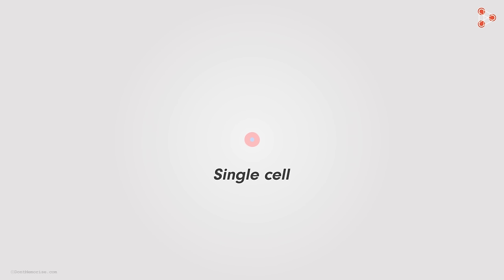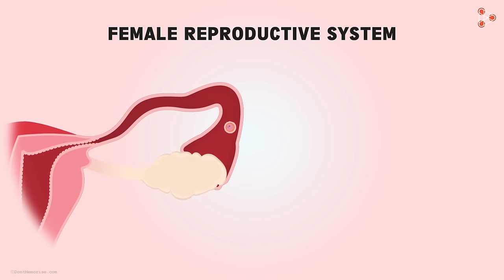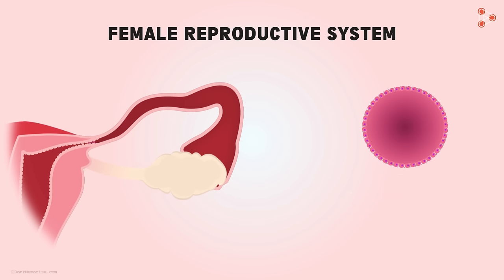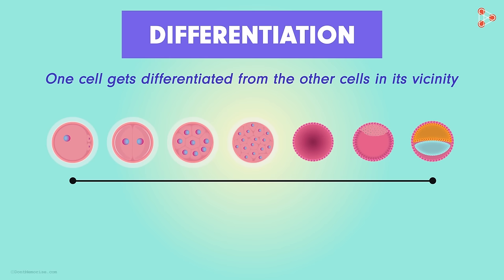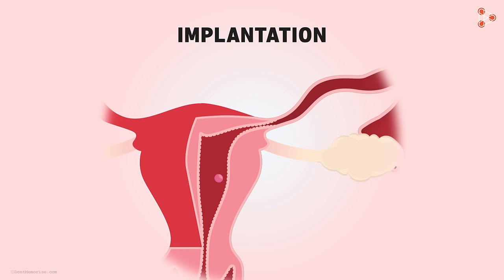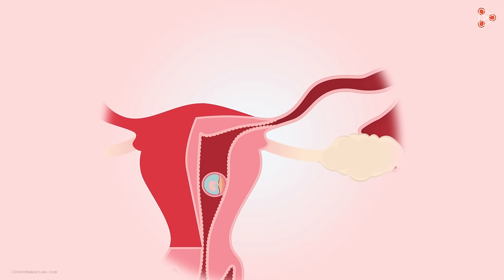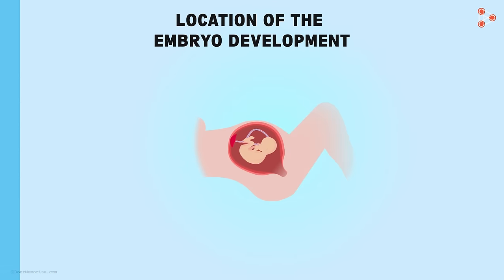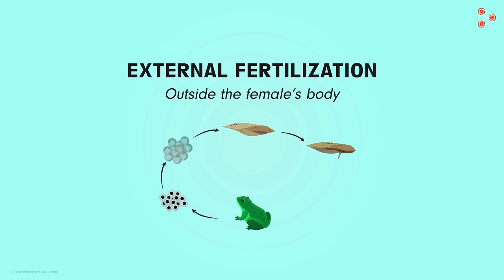Development of Embryo | Reproduction in Animals | Don't Memorise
To learn more about Reproduction, enroll in our full course now